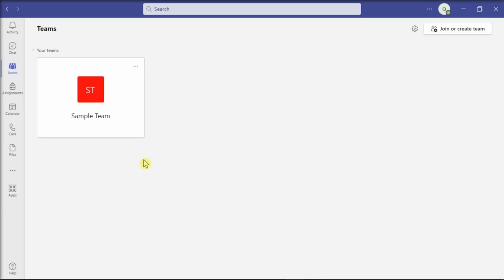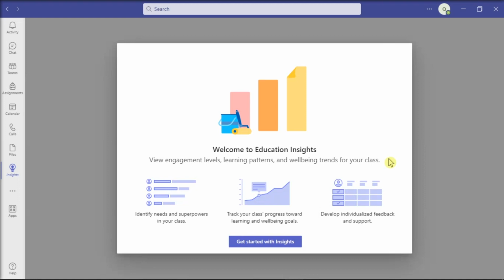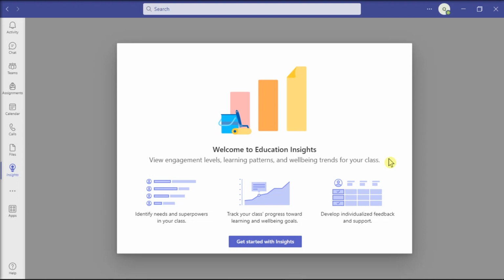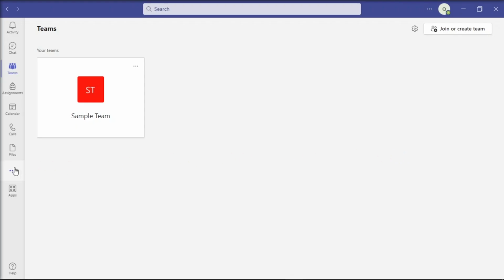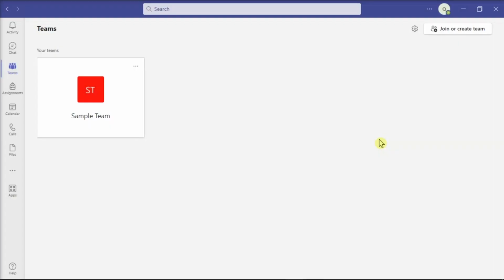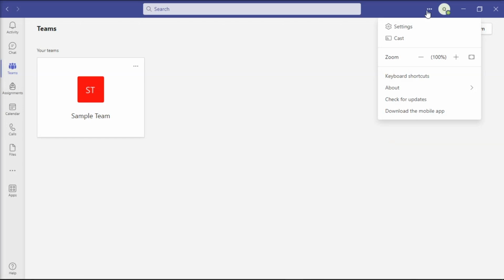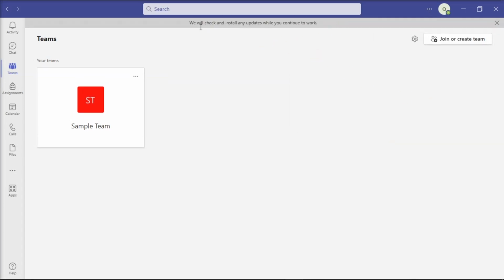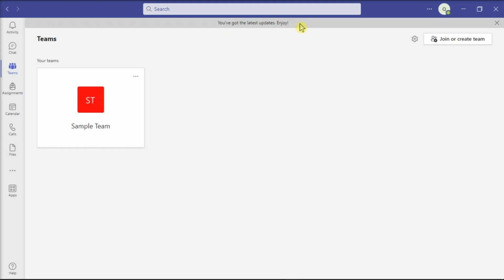FIX - Microsoft TEAMS INSIGHTS NOT WORKING (Troubleshooting Steps)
Microsoft Teams Insights is a great tool for being able to track students' activities and assignments, as well as other things. But what happens if it fails to work correctly? Some users have reported that it stopped working right, failed to load data, among other things. If this happens to you, try one or all of the solutions in this video tutorial.